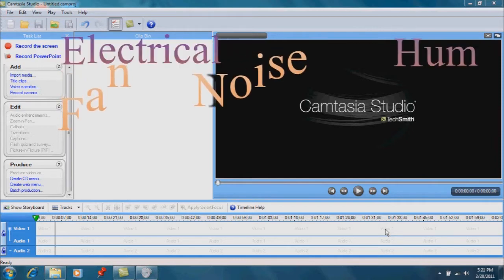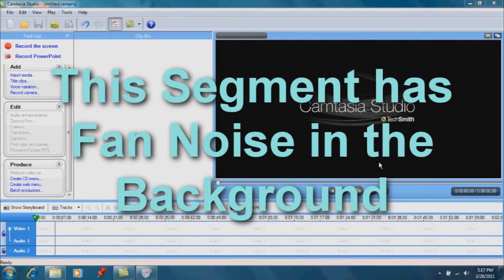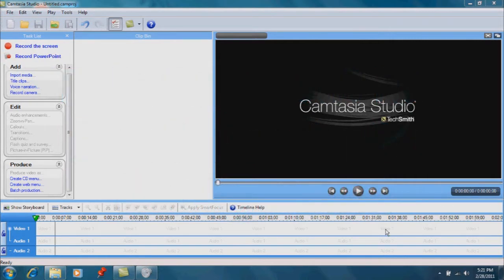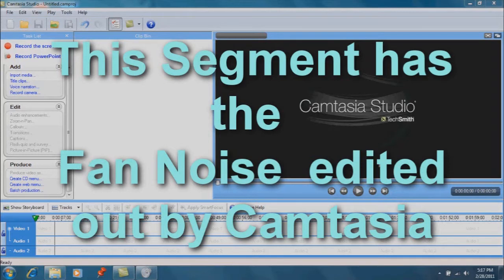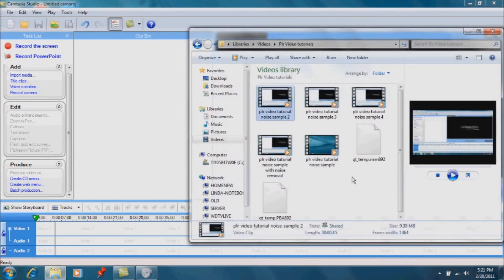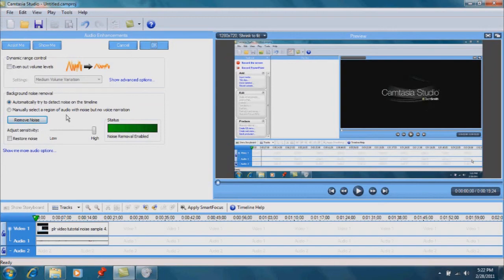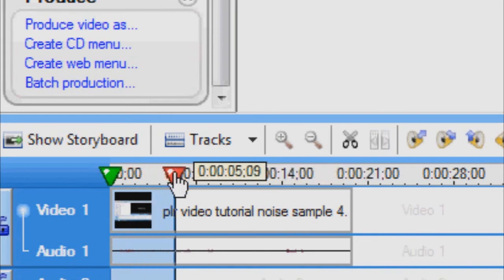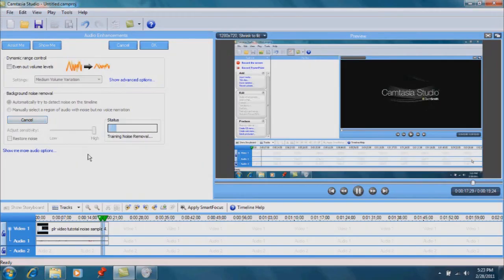How to Remove Noise in Camtasia Productions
If you'd like a full tutorial series, teaching you how to create professional looking productions with free software and resources, check out the above link.  Now for a limited time, get the 40 lesson series for Sony Movie Studio as a free bonus!!
    If you own Camtasia, do you know it includes a powerful noise removal feature to save your audio tracks from sounding unprofessional.  This tutorial, hosted by Harvey Poling and Video Editing Simplified, will quickly show you how to use it.